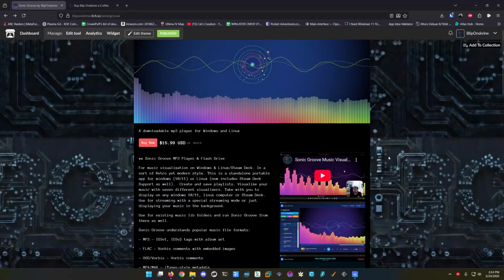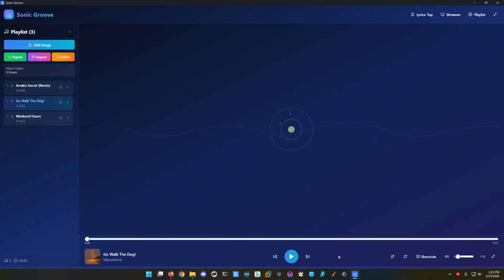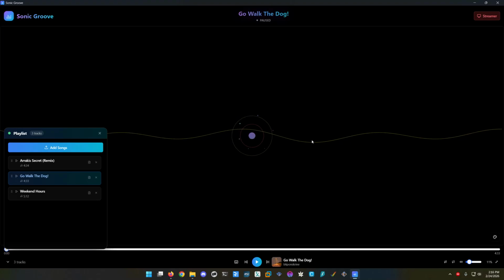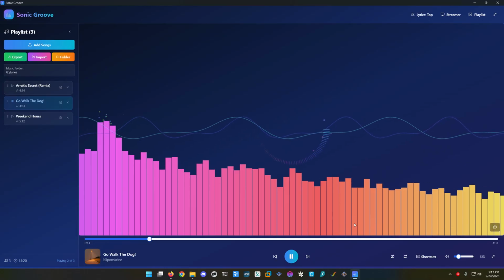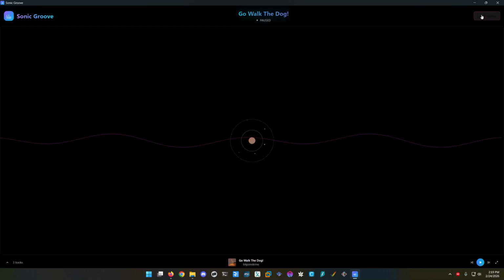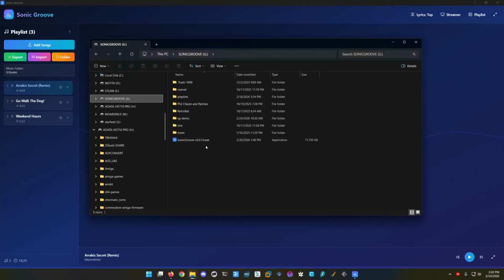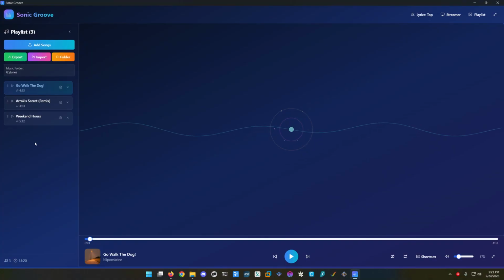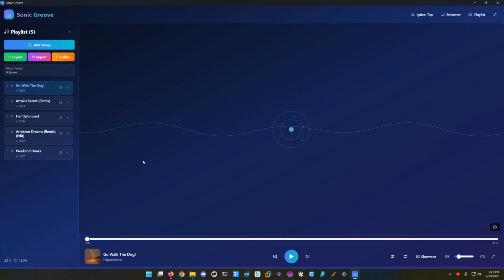Explore Sonic Groove The Ultimate Music Visualizer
Hey all, I'm launching my new app called Sonic Groove. A new music visualizer and the next evolution of what you've been seeing displayed in my other videos. This is an introduction and a brief tour of the portable windows version. A Linux/Steam Deck/Bazzite version is also available.